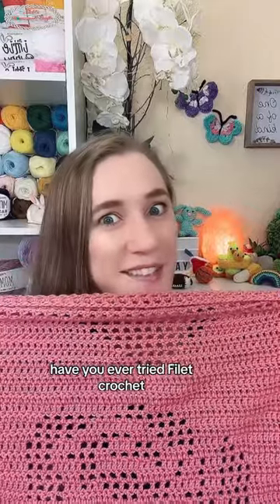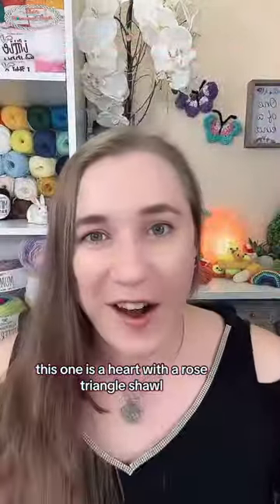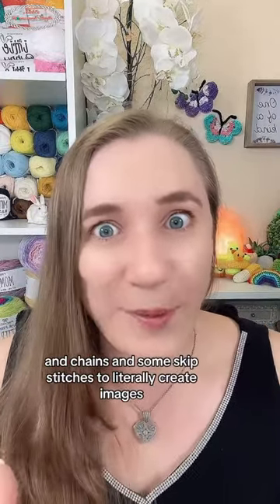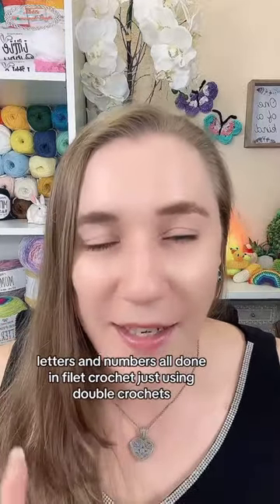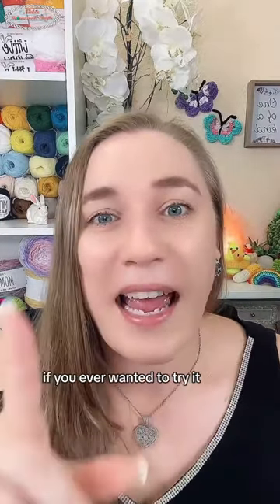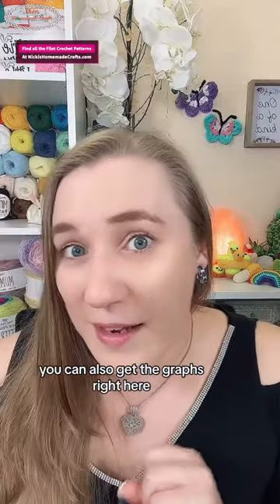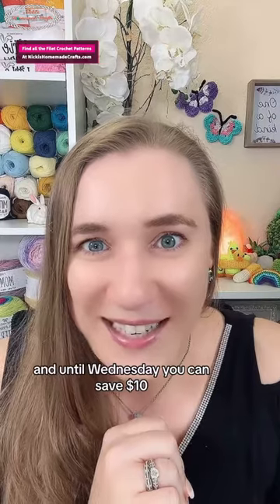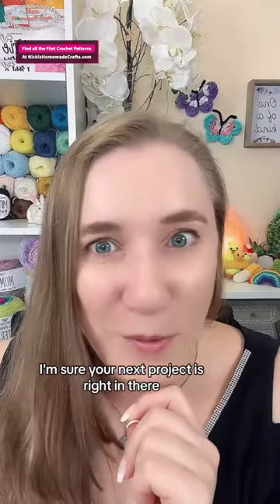CROCHET Jaw-Dropping IMAGES Without Any Color Changes using Filet Crochet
Want Images on Your Crochet WITHOUT Color Changes? No problem! Filet Crochet is your answer!
And it uses only double crochet stitches, chains and skipped stitches!
My new ebook “Filet Crochet Made Easy” with 30 patterns, 30 extra graphs and 26 videos even included a mini course how to do Filet Crochet!
It's your Ultimate One Stop Beginner Guide
Which one will you try first?
Looks like the Rose Heart Triangle Shawl, Oversized Poncho and the Snowflake ❄️ Pillow are hot right now and very popular!
Remember to save the video (bookmark) and share it (airplane) with your crochet friends
All the NEW exclusive patterns use ​⁠​⁠@premieryarns